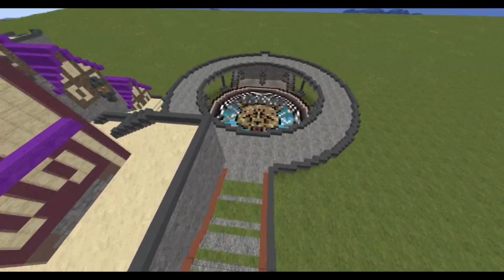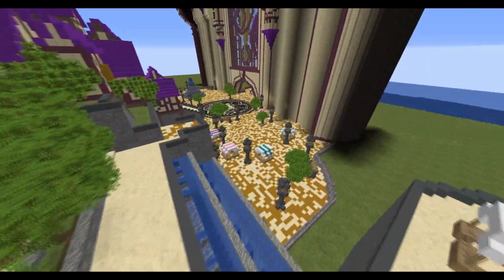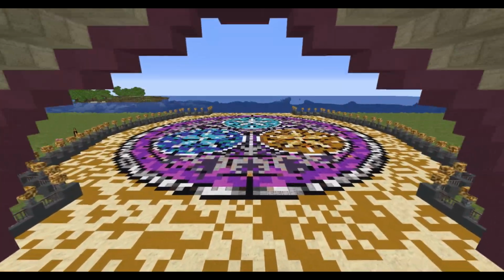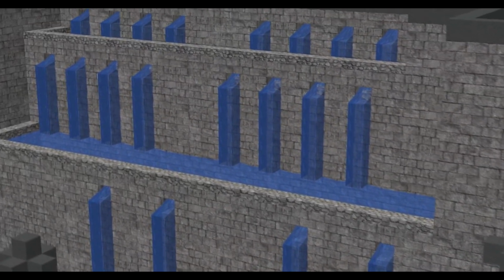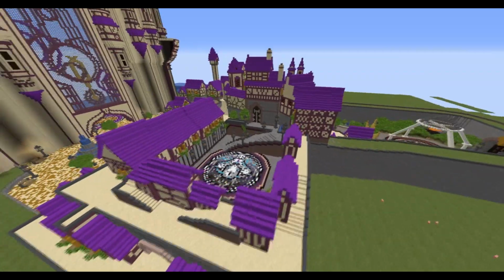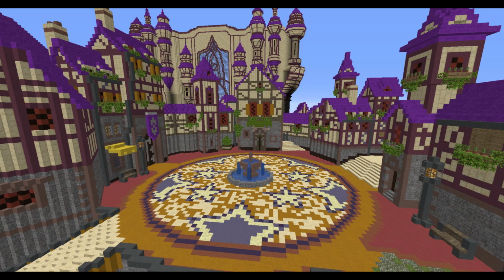KHUX is Shutting Down. Reminiscing on it's History!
Kingdom Hearts is my all time favorite series and I love playing Minecraft. What better way to combine the two? You can follow our progress on our "Kingdom Hearts II Recreation Project" at my Planetminecraft!!